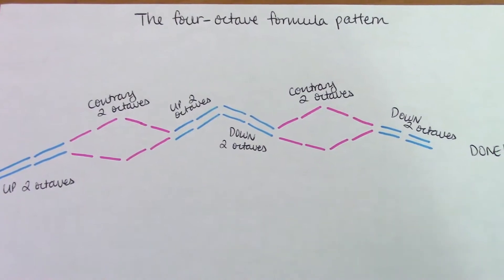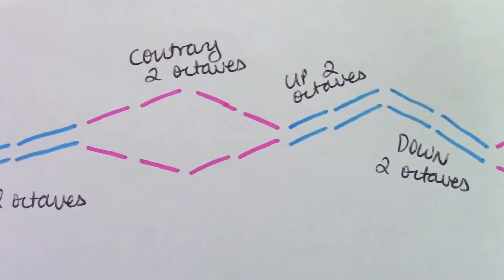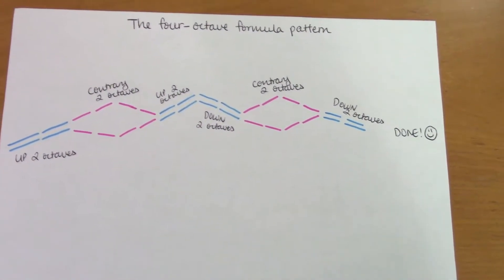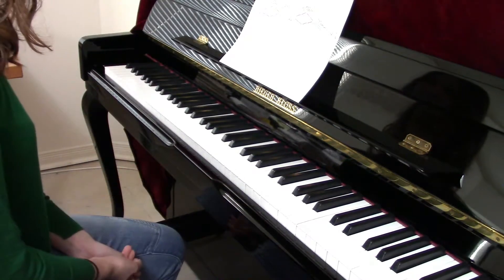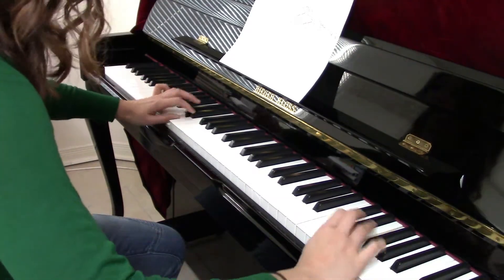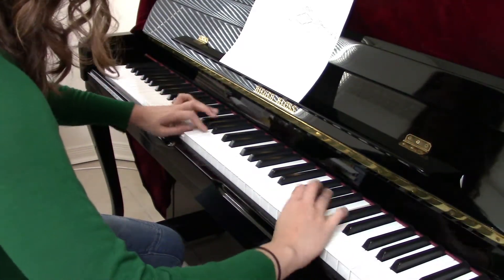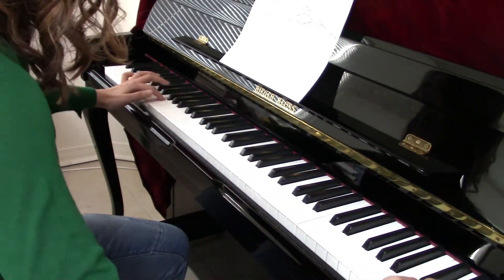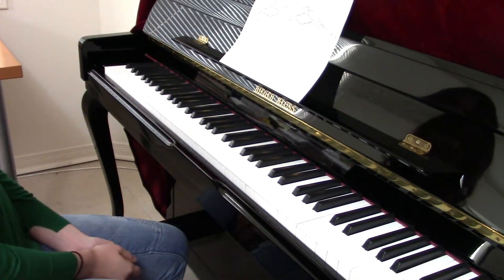The Four-Octave Formula Pattern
I recently had someone ask me how to expand the formula pattern into four octaves. This is something you need to know for the advanced levels of the RCM piano examinations, and in their books, they don't even show you how to expand the formula pattern into four octaves. So, I thought this would be a useful video to all who have the same question: how do you expand the formula pattern into four octaves? I hope this helps!

Follow Anne Lam:

across all platforms